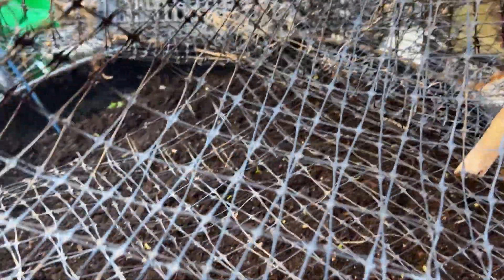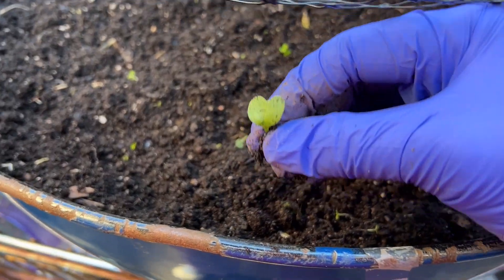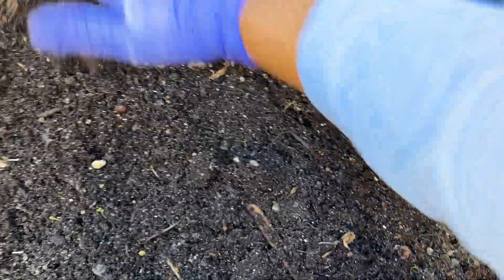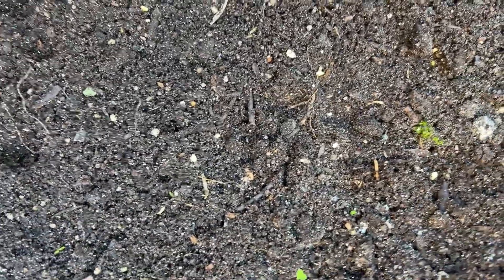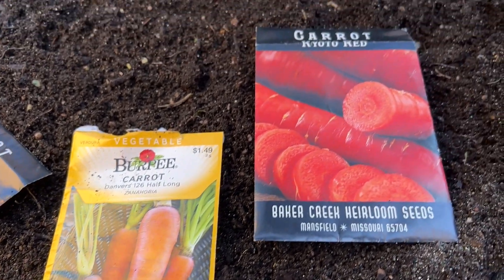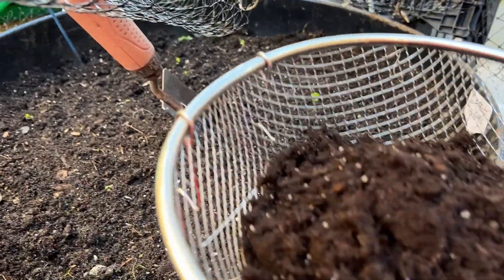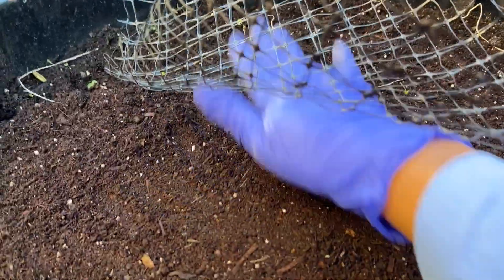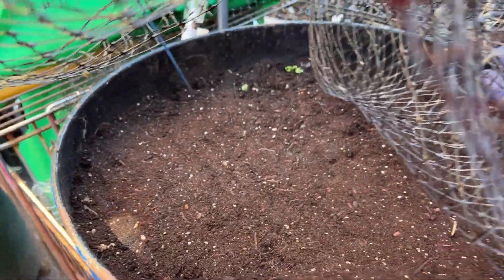Planting In My Grill//weirdcontainergrowing23.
This video is for the weirdcontainergrowing23 by Gail Southern Living. This is an annual challenge that Gail does. Thanks, Gail for this challenge.